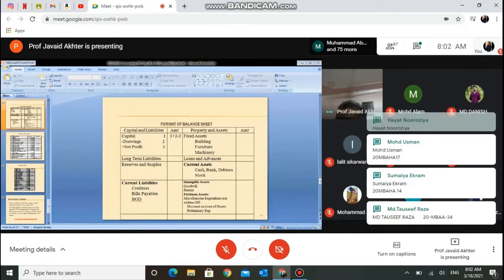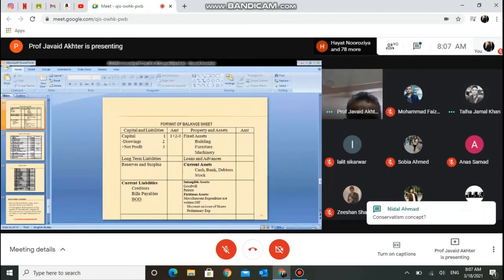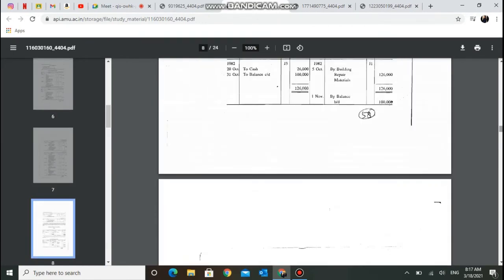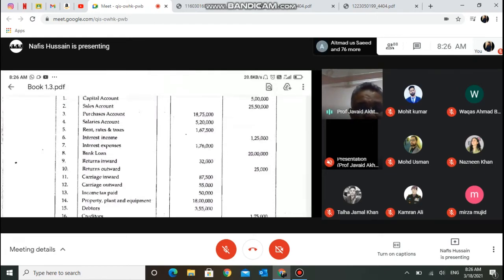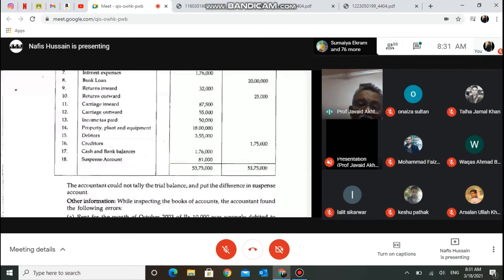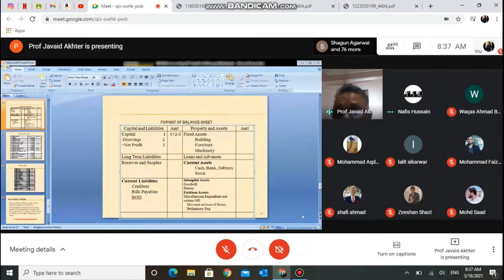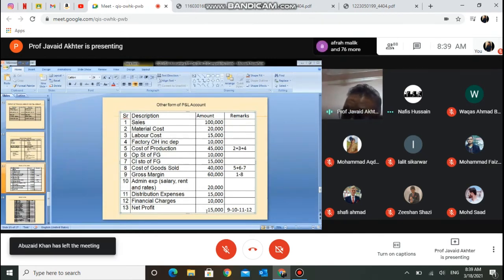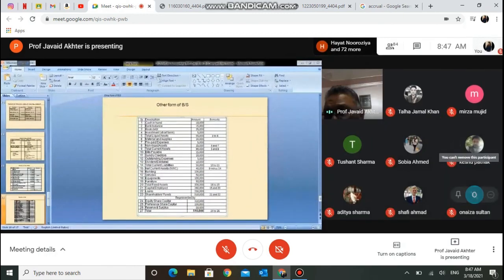Management Accounting 18/03/2021